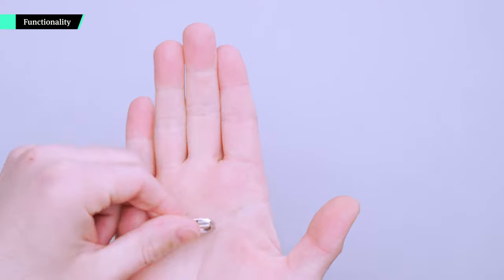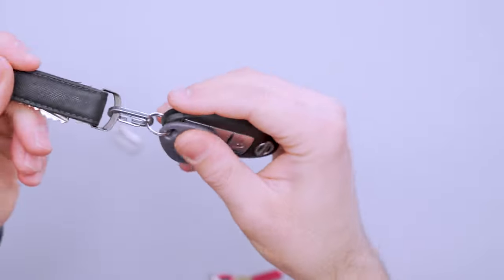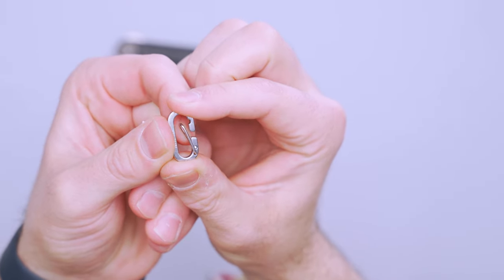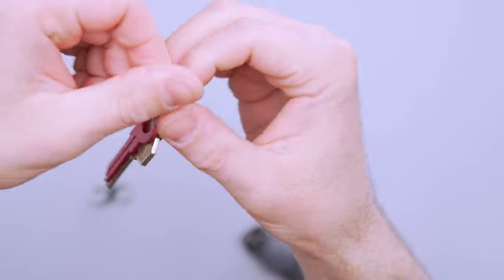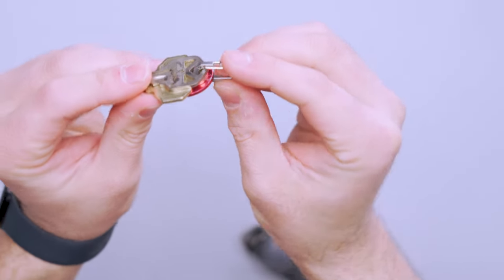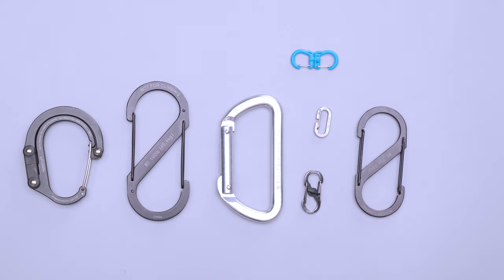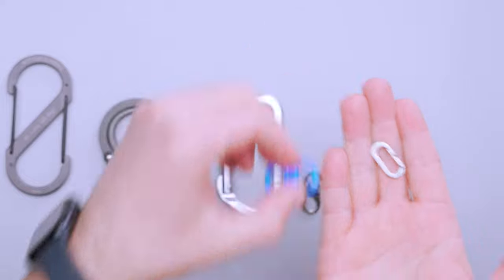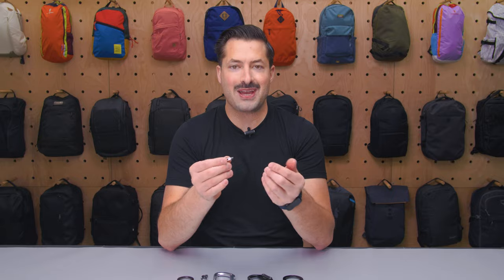Tiniest Carabiner Ever? Nite Ize MicroLink Carabiner Review (2 Weeks of Use)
0:00 - Intro
0:22 - Functionality
2:01 - Quick Comparison